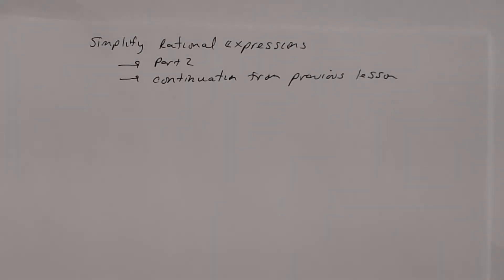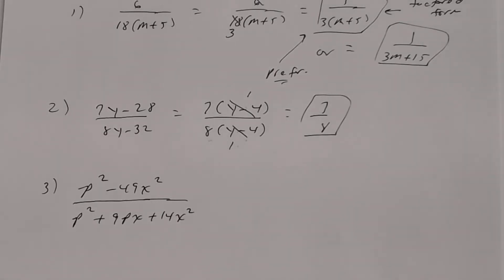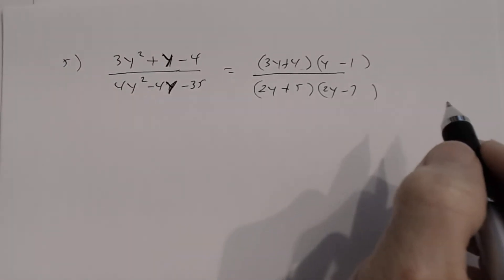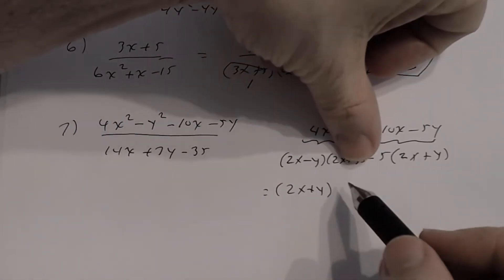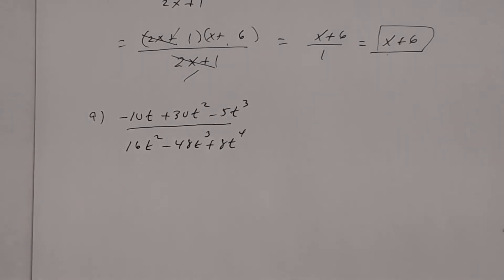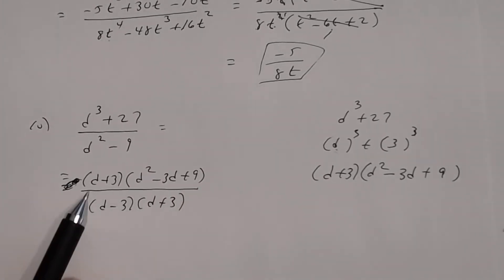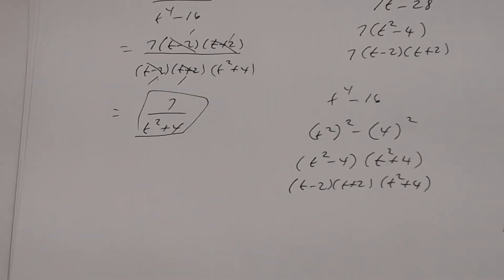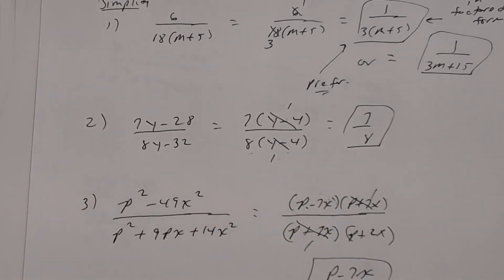Simplify Rational Expressions Part 2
This lesson is a continuation of the lesson focuses on simplifying rational expressions.